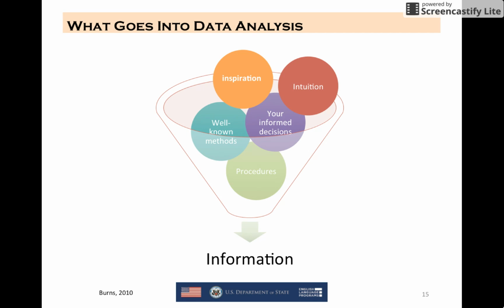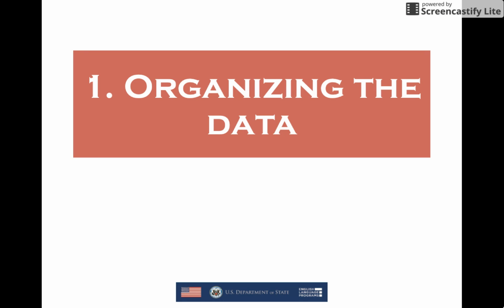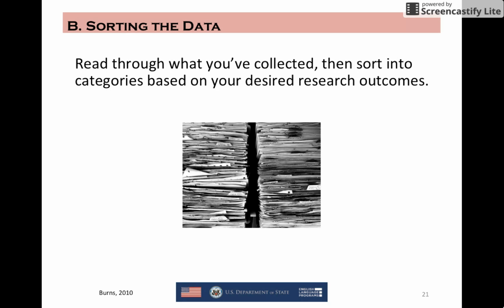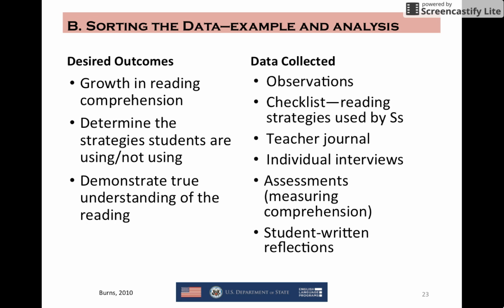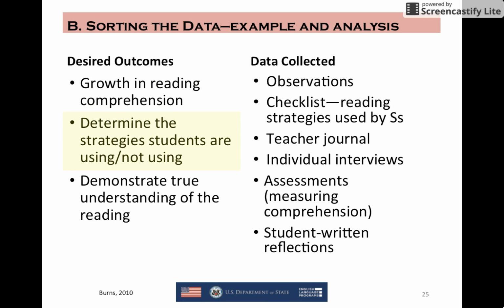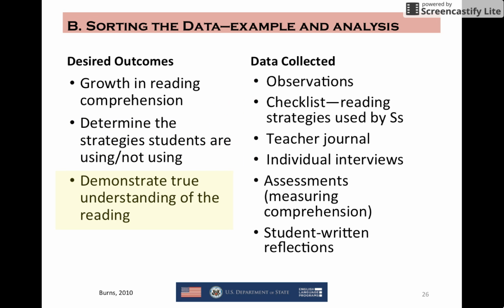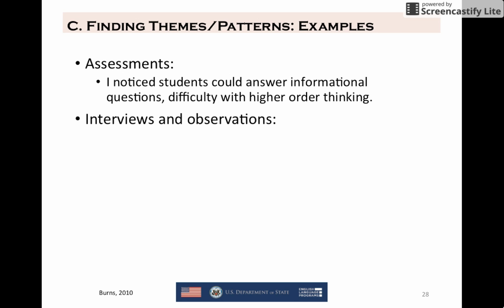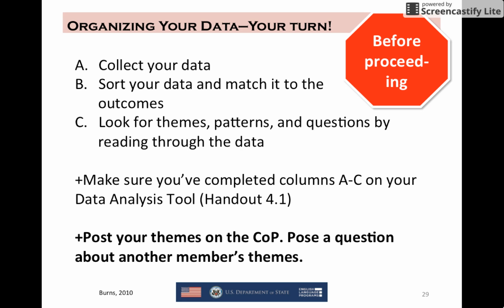Lecture 2 Organizing your Data